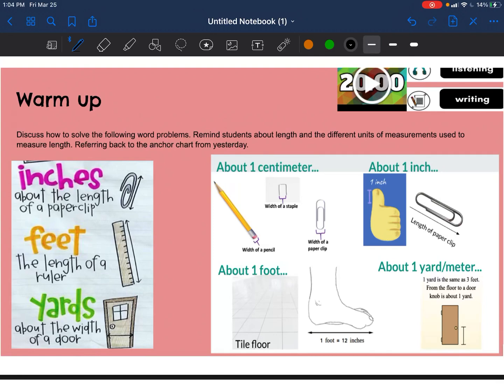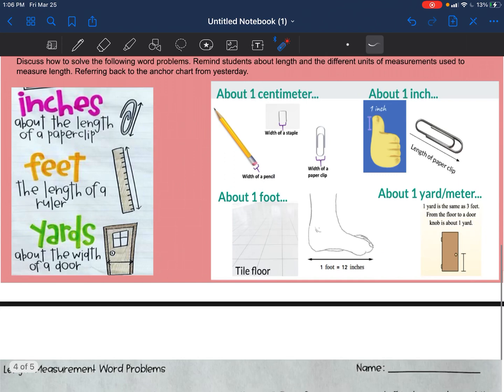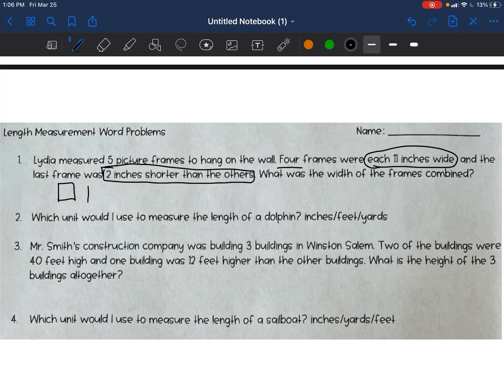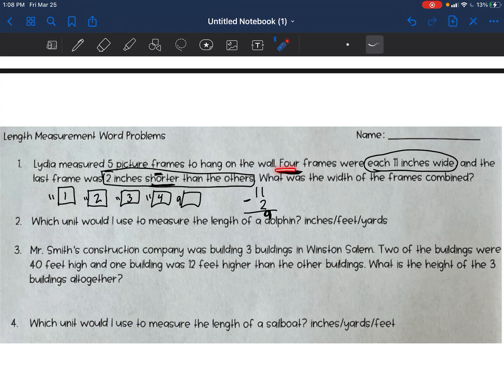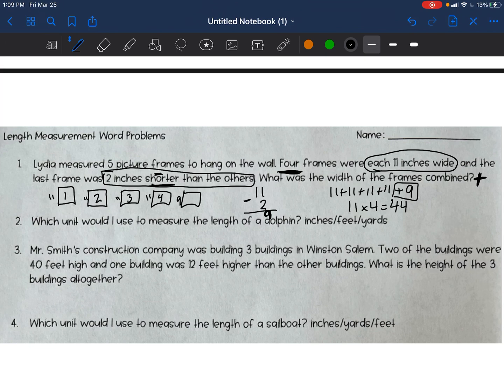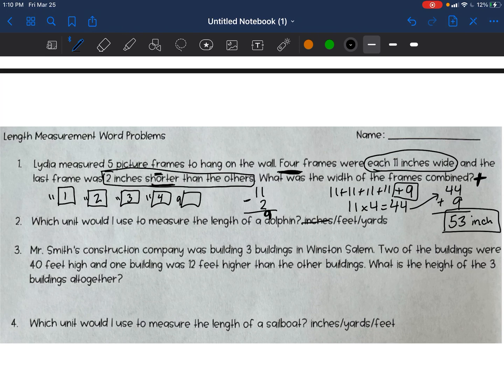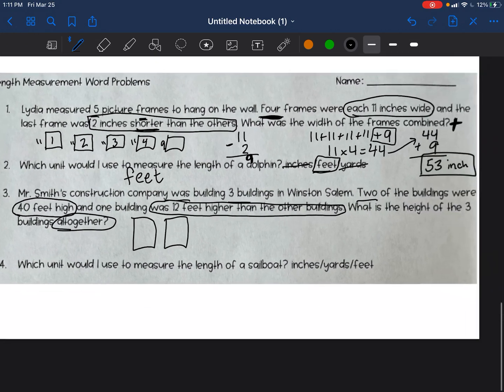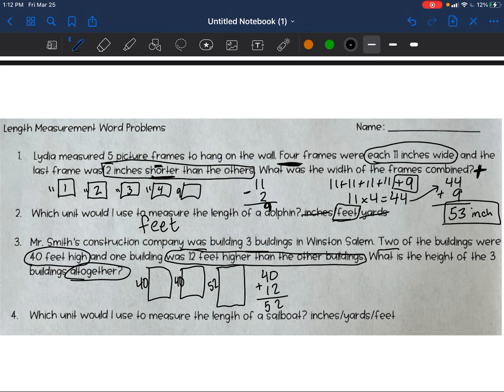April 21 WG